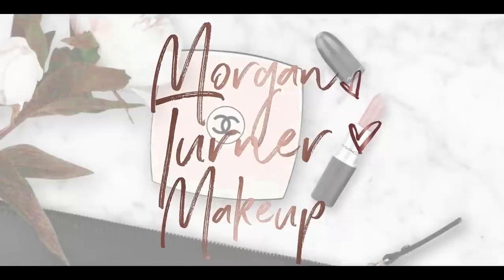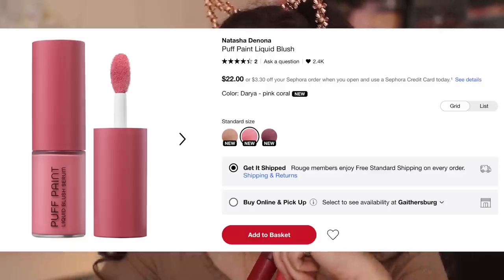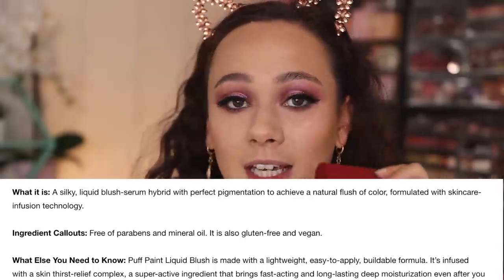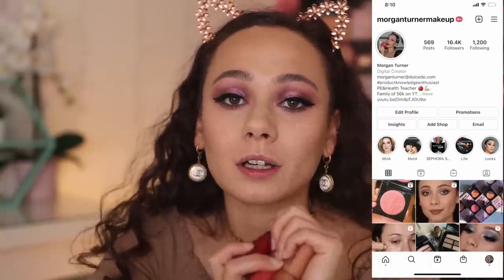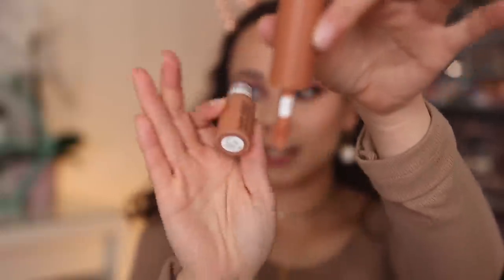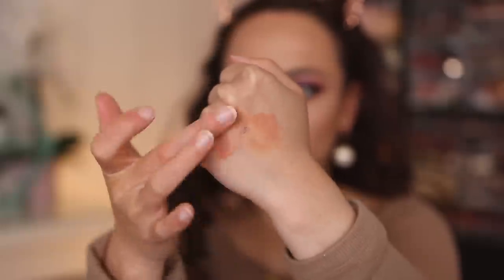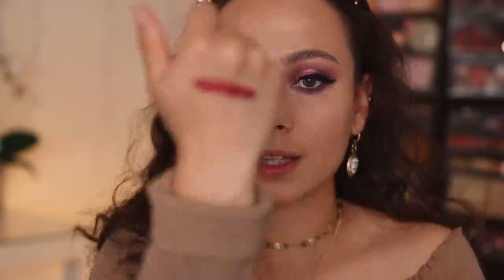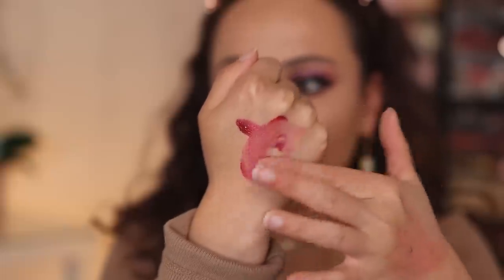NATASHA DENONA PUFF PAINT LIQUID BLUSH (all 3 shades!)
Em Cosmetics Fine Liner Brow Pencil (Deep Taupe)
Milani Super Charged Dewy Primer